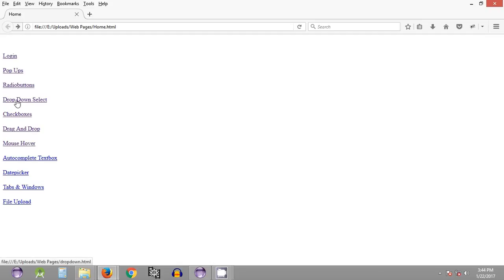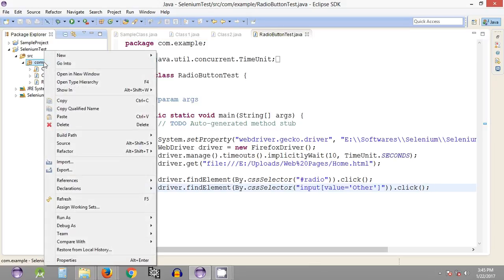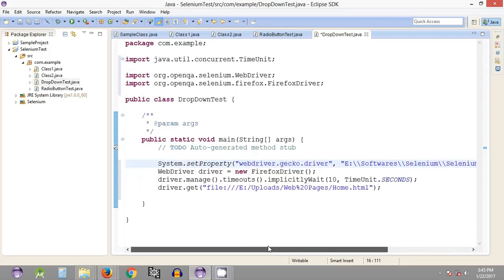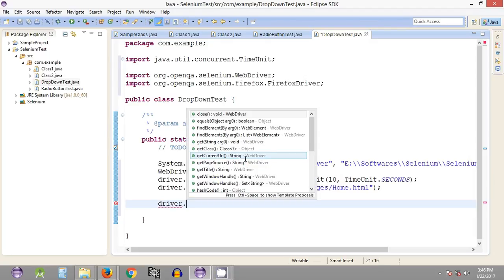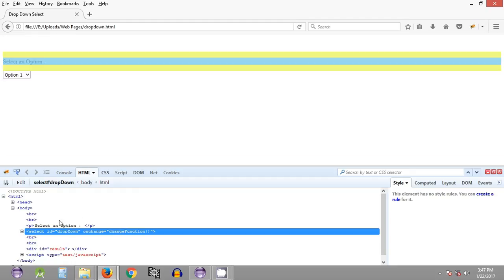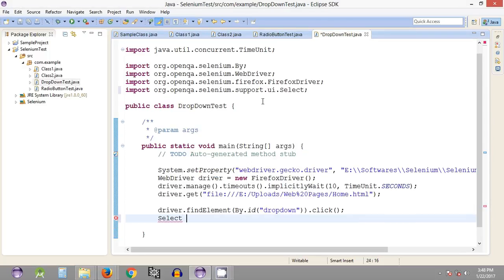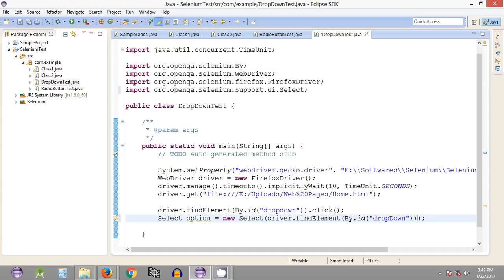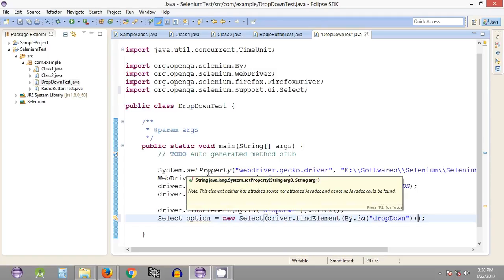Selenium Tutorial #25 - Selenium WebDriver - Working with Drop Down List values - Part 1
This video explains how we can handle drop-down list and select one of the values using Selenium WebDriver  in Test Automation Script